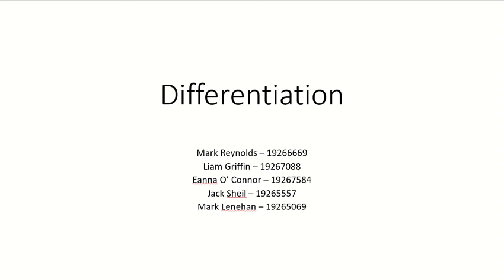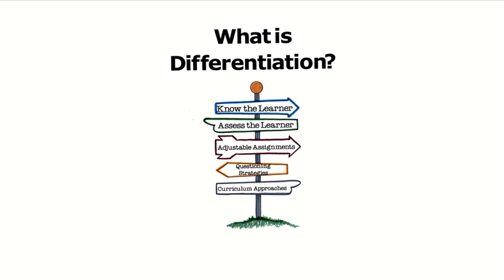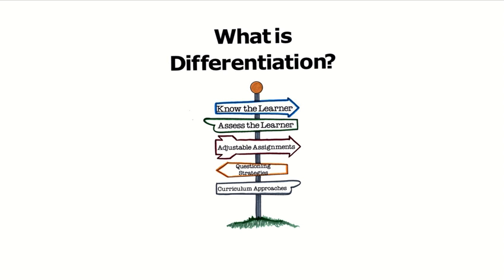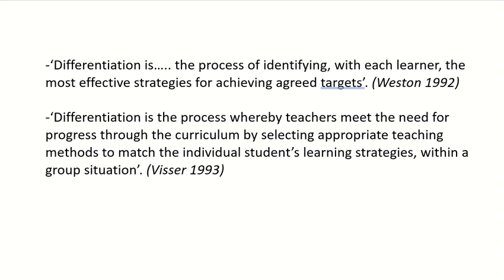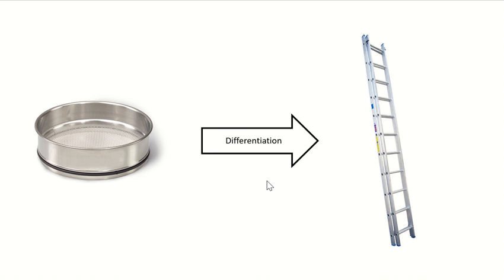Screen Recording of EN4043 Differentiation Presentation intro